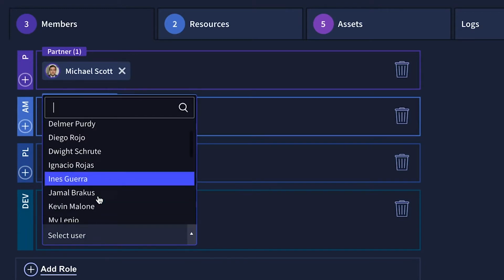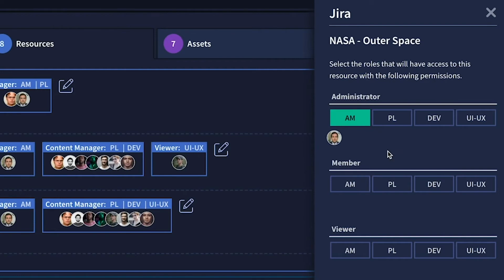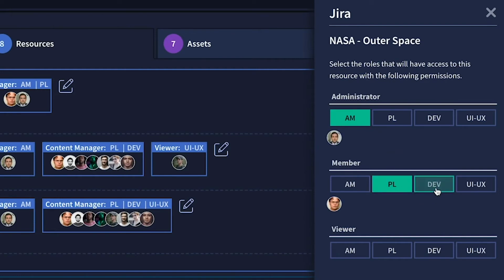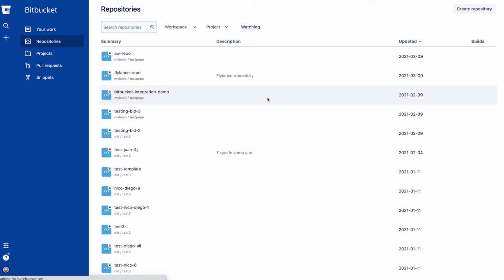MyLenio - Automate your SaaS Permissions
Team Organization

MyLenio lets you organize your employees in Teams. From each team, you'll be able to assign training, documents, and tasks for them to complete. Specify all SaaS resources that each team needs to perform their work and provide automatic permissions to all these teams. Model your teams, and let MyLenio take care of the heavy lifting for you.

Organize your employees in Teams

Assign each employee to the teams he's part of. You can assign different roles to each team and have full visibility on which team each person in your company is currently working. After assigning different assets to each team, employees will have everything they need from their team at hand.

Manage your permissions automatically.

Configure your teams and roles, and MyLenio will provide all the permissions for you. No more wasted time by managing each SaaS application permissions manually. MyLenio lets you create, edit, and remove any Resource from any of your SaaS applications that you connected. All this from a single place.

User Provisioning

Personalize Saas access with MyLenio for each team member. MyLenio creates and removes those users for you.

SaaS Integrations

With Mylenio’s Saas integration you will be able to easily manage all of the permissions for your SaaS resources in one place. No more time wasted on manually managing SaaS application permissions. MyLenio lets you create, edit, and remove any resource from any of your SaaS apps quickly and efficiently.